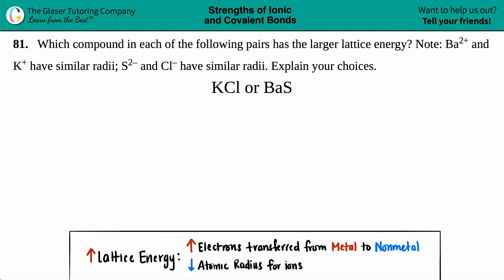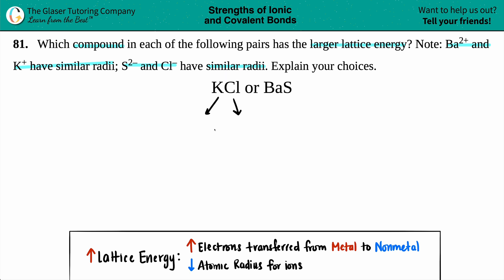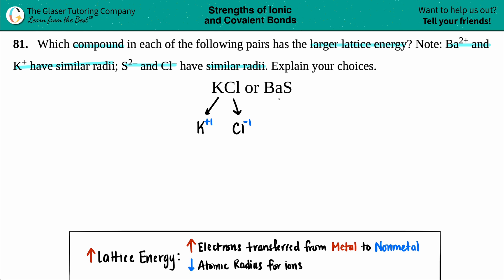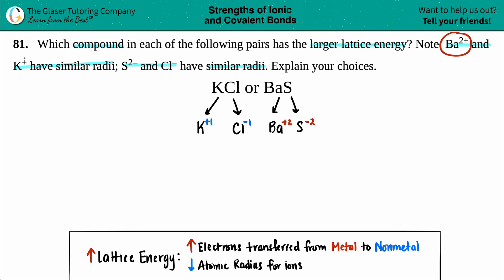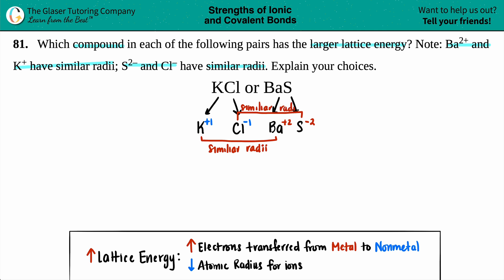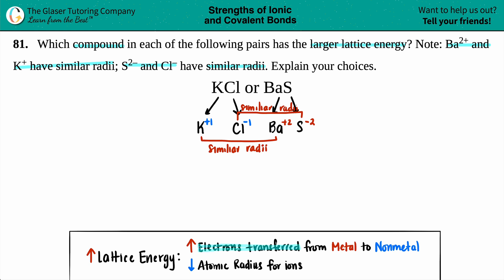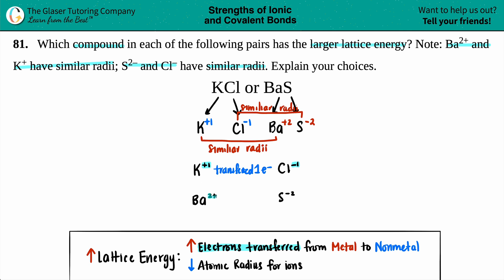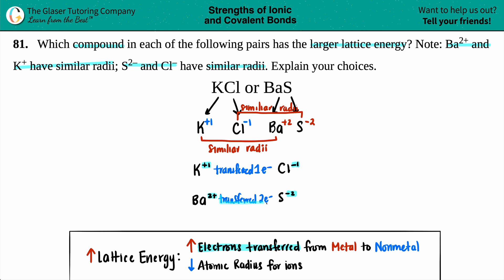7.81c | Which compound has the larger lattice energy? KCl or BaS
Which compound in each of the following pairs has the larger lattice energy? Note: Ba2+ and K+ have similar radii; S2– and Cl– have similar radii. Explain your choices.
KCl or BaS